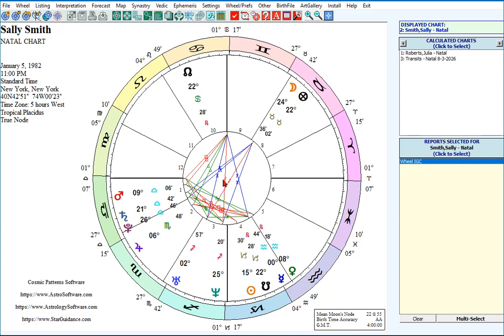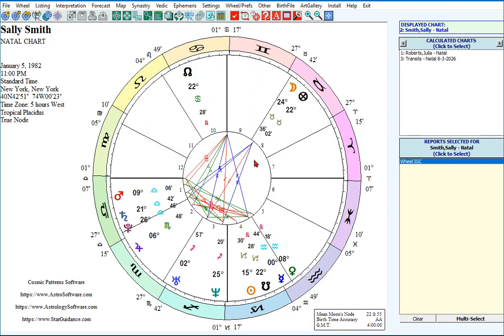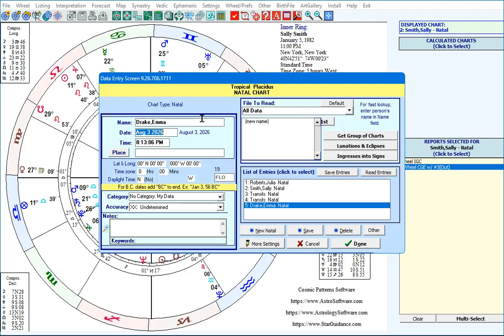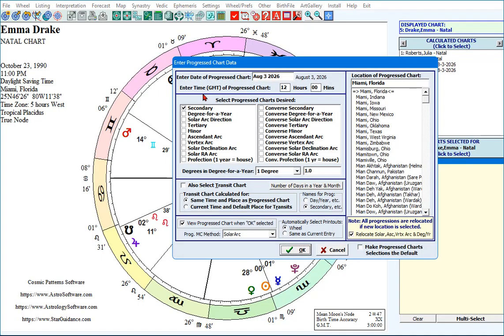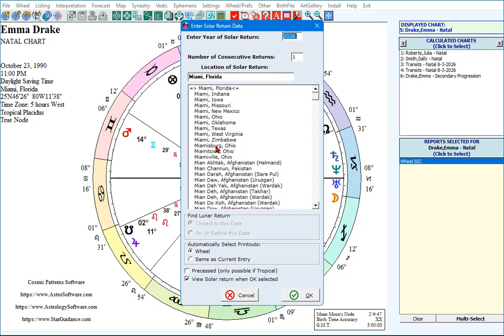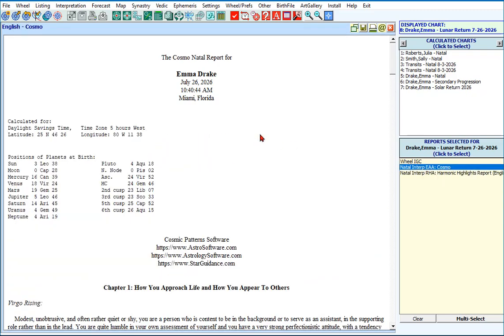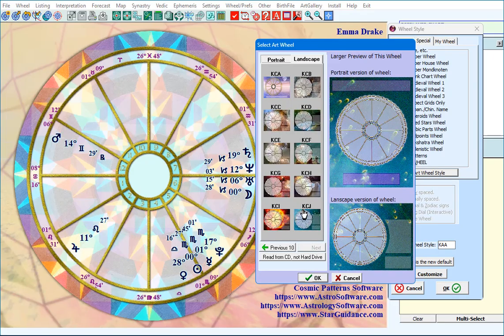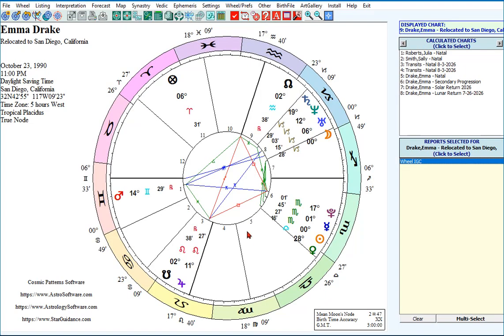KEPLER FOR STUDENT'S USE, AFFORDABLE AND EASY TO USE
This video demonstrates how the Kepler program is an invaluable resource for students of astrology and anyone interested in learning the subject. With Kepler, you gain more than powerful software, you also have access to an instant, built-in learning tool that serves as your personal astrology teacher. Your Kepler purchase includes free technical support, giving you expert guidance whenever you need it.

As your knowledge and experience grow, you'll discover that Kepler grows with you. From your first lessons to advanced professional practice, the program provides the tools and resources to support every stage of your astrological journey. It's a program you won't outgrow.

While developing your astrology skills, you can also generate income by creating and selling the interpretive reports and ArtWheels that are built into the program, allowing you to put your knowledge to work as you continue learning.

Give us a call if you have any questions: 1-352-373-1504